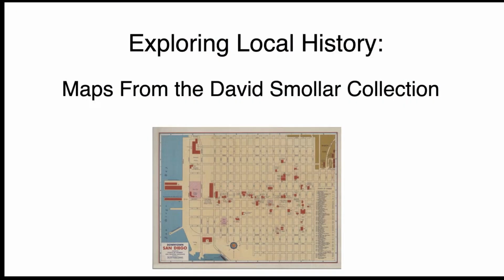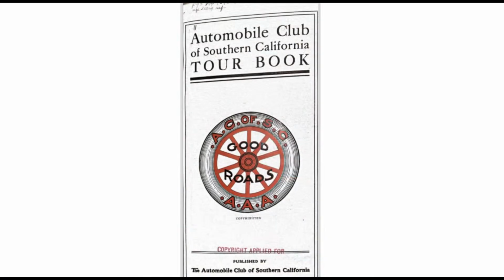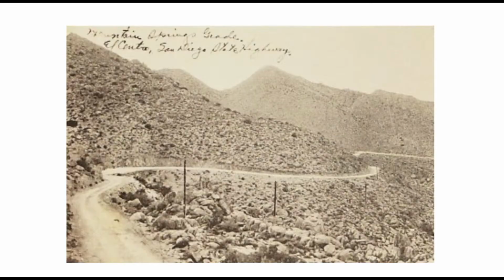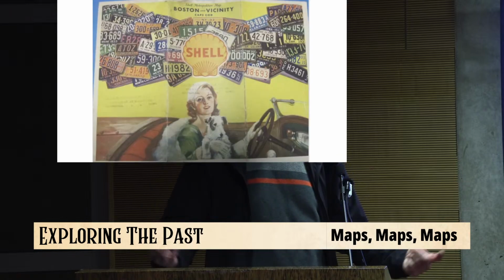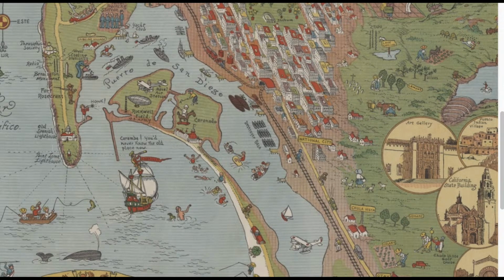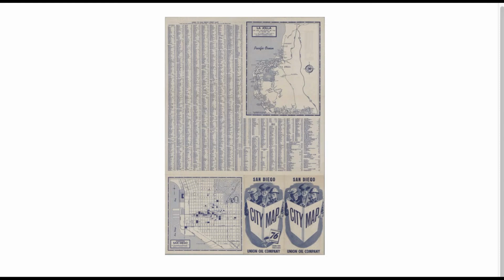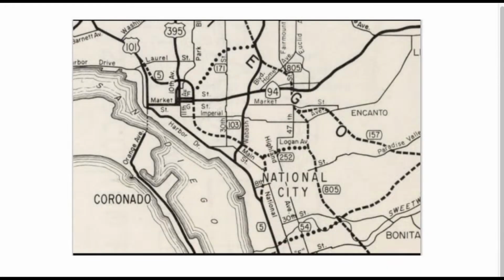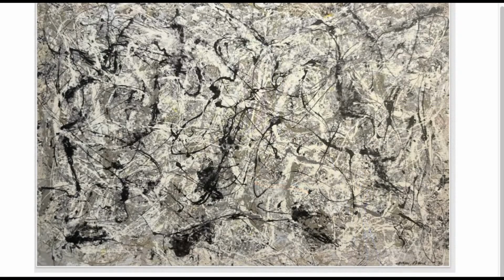Exploring the Past | Maps, Maps, Maps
Back by popular demand, cartophile David Smollar shares his knowledge and love of some of the most unique, original and engaging maps of San Diego.

Special Collections of San Diego Public Library presents Exploring the Past History Lectures. This series presents a diverse group of speakers presenting a unique perspective on local history.